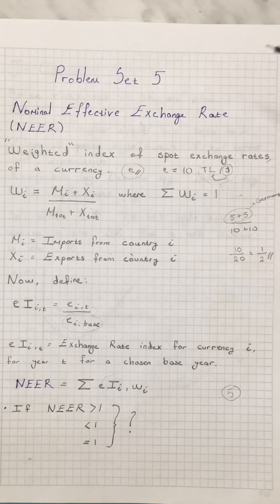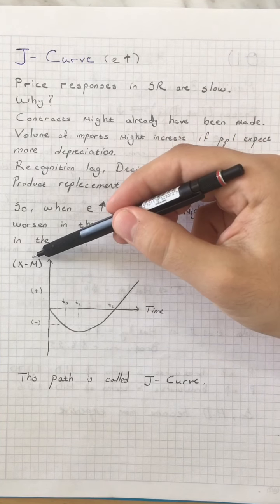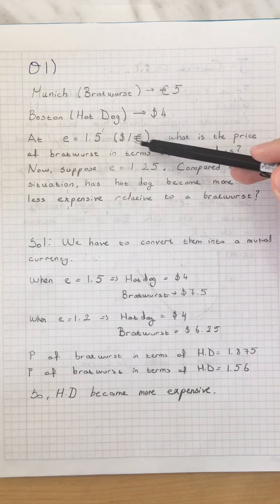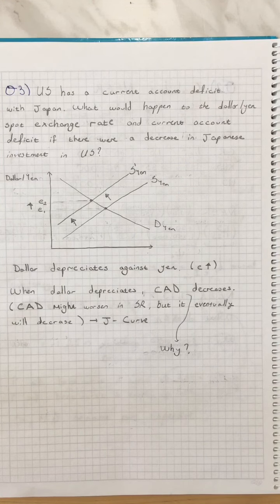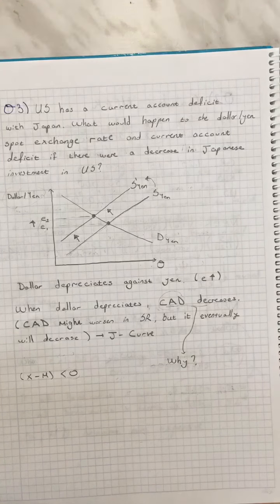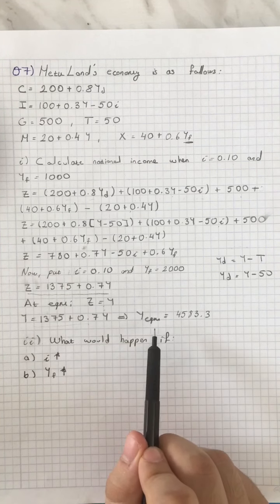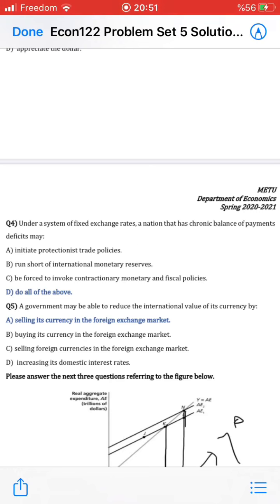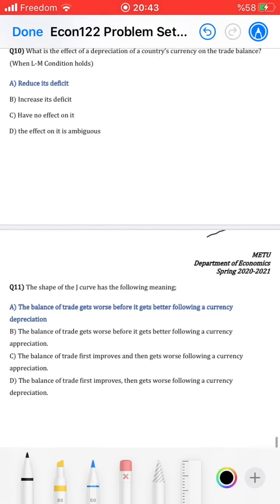Econ122 Recitation 5